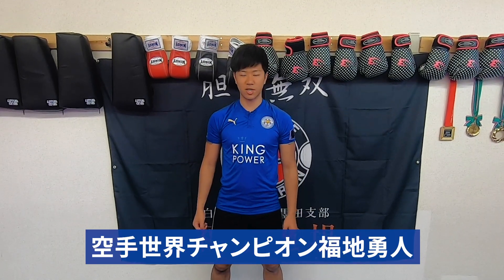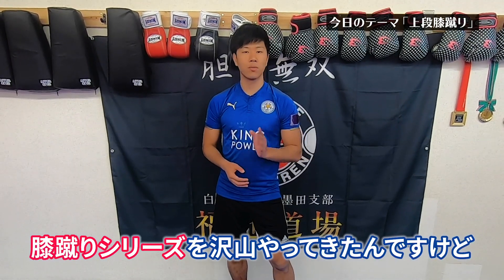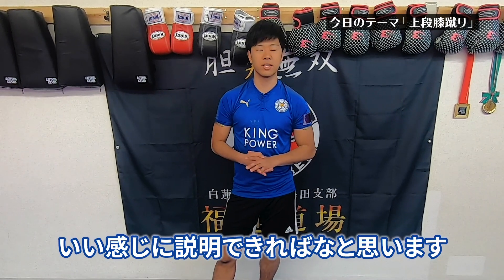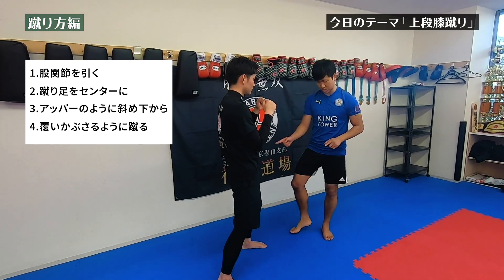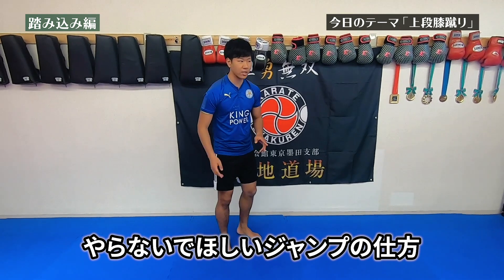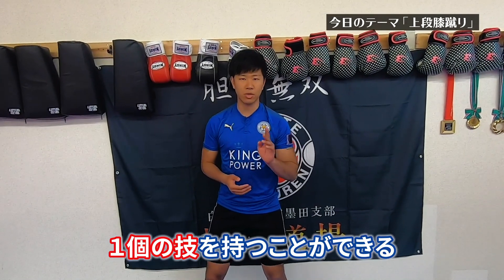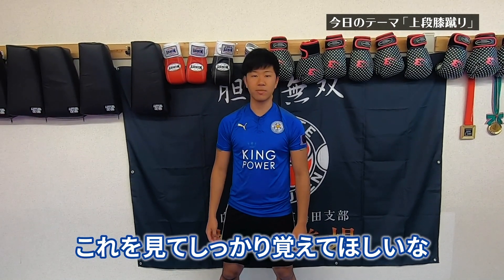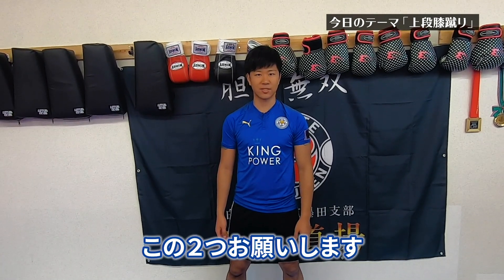【上段膝蹴り】ジャンプ力はいらない上段膝蹴り【一撃KO】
福地勇人の代名詞、上段膝蹴りを詳しく解説！
ジャンプら力よりもポジショニングや
当て方が1番大事！
難しい技と思われがちですが手順を踏まえれば
誰でも蹴れるよ！

noteで福地勇人がなぜ強くなったかも書いてます

世界チャンピオンが教える個人レッスン
「上手くなるパーソナルトレーニング」
始めました！

道場生にはこの期間やってきましたが
有難いことに
他流派の先生や父兄の方からも
やってほしいとのご要望が多々ありましたので始めます。
YouTubeに上げてる技術を細かく知りたいや、
各々の弱点、伸ばすところを的確にアドバイスしていきます！
30分¥6000円
今がチャンスです。
是非ご連絡ください